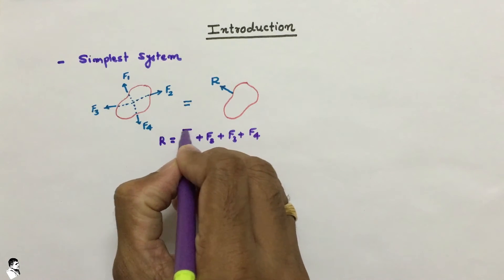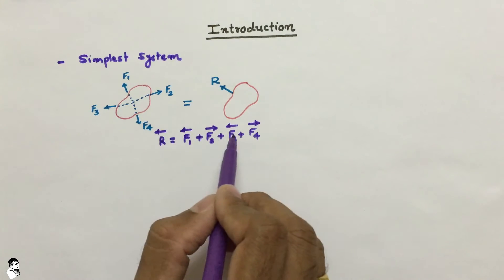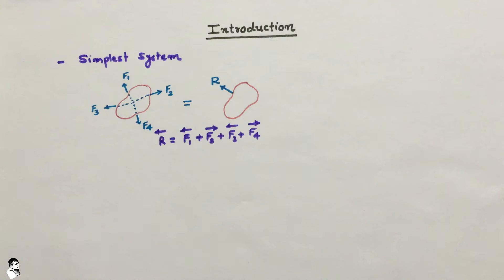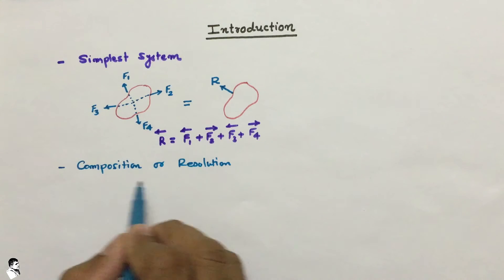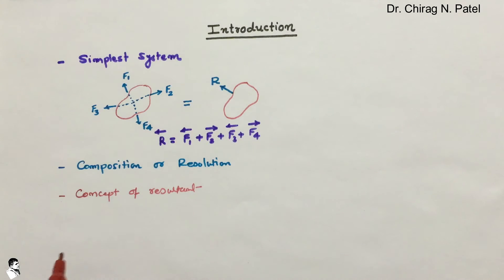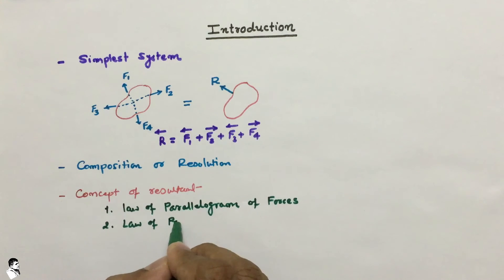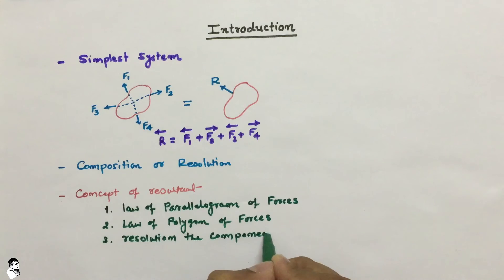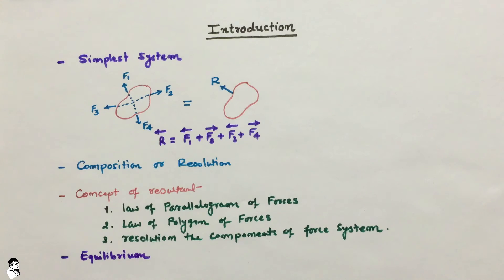Coplanar Concurrent Forces - Mechanics of Solids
Coplanar Concurrent Forces - Mechanics of Solids covers Introduction of Coplanar Concurrent Forces and information related to the topics covered in the lecture of series "Coplanar Concurrent Forces".

This video is a part of lecture series on subject MECHANICS OF SOLIDS.

About Channel...!!